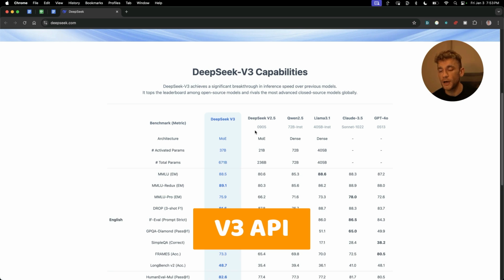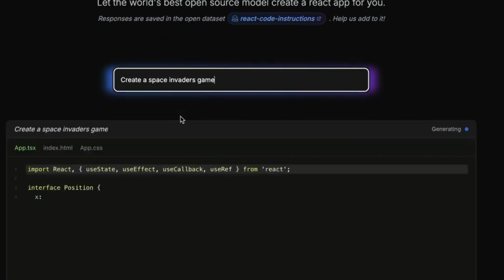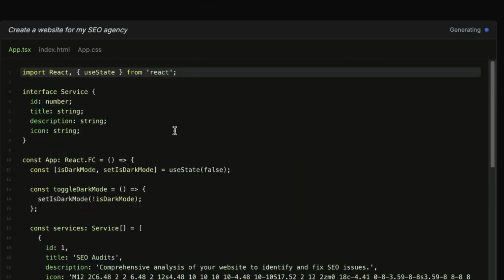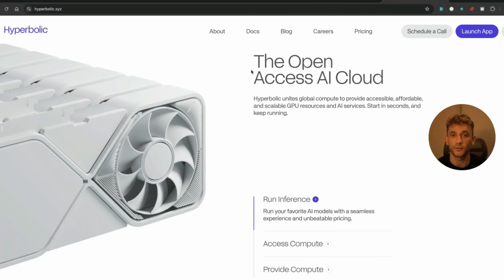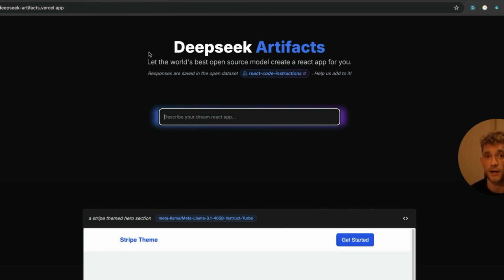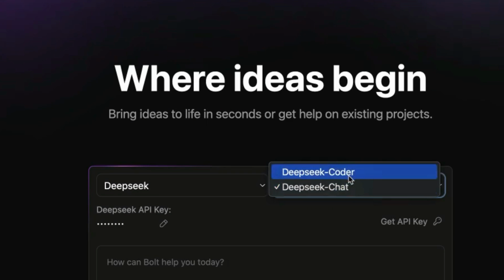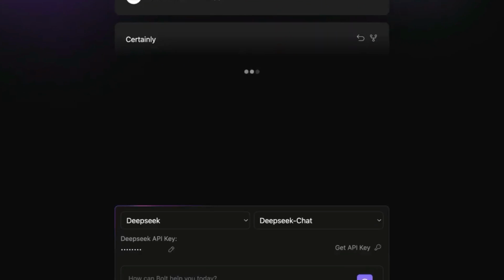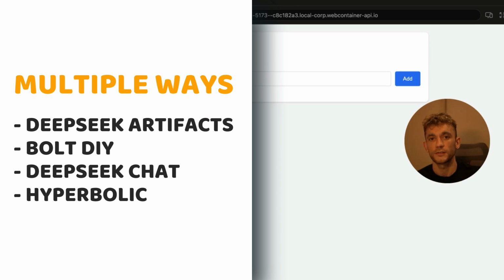Build ANYTHING with DeepSeek-V3, here's how...